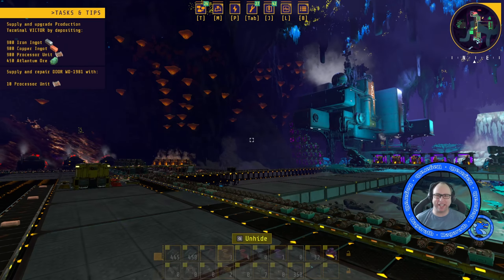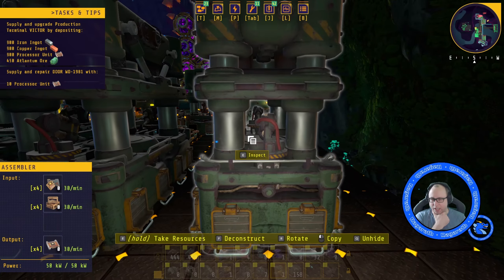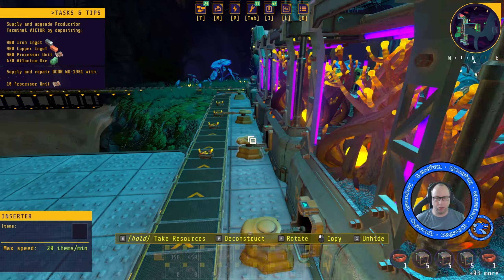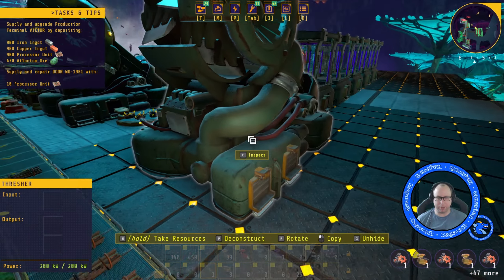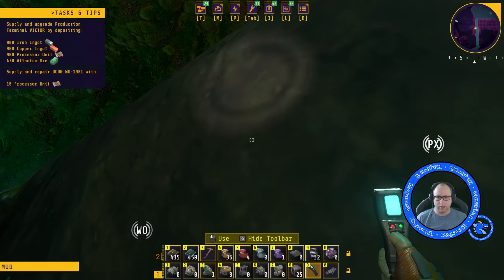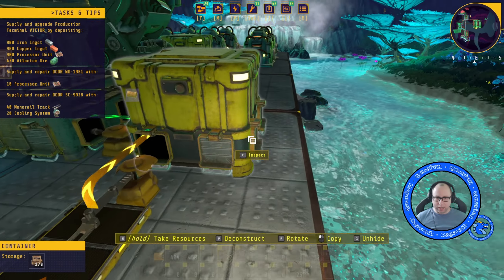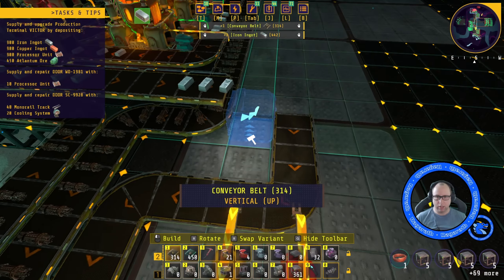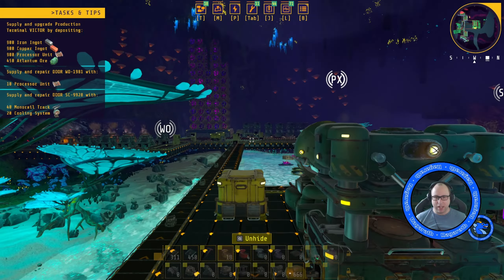Techtonica 0.4 Expansion requires a tech upgrade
Processors are the key to all modern tech, hence we need them here.

00:00 Processor assembly
07:58 I forgot plantmatter frames
09:55 Low power
12:01 Second farm
25:37 Vertical belts
28:37 What's wrong with the farm